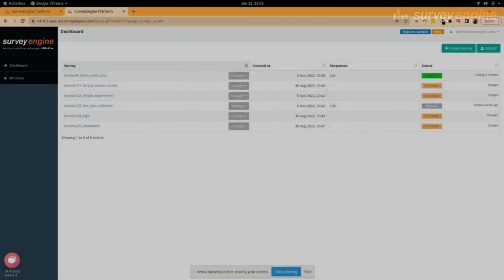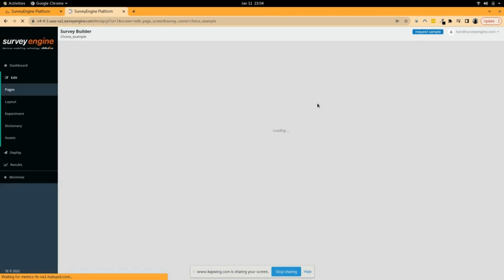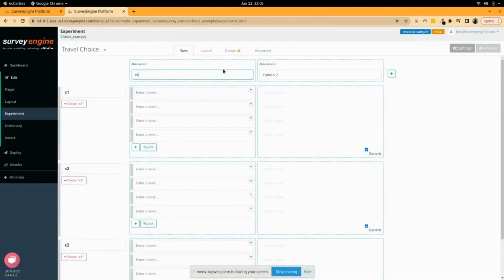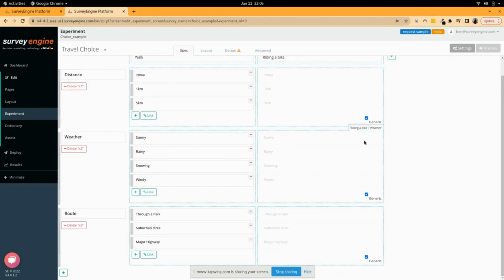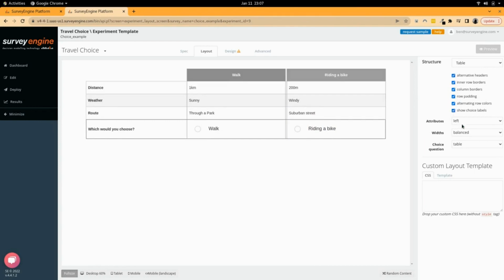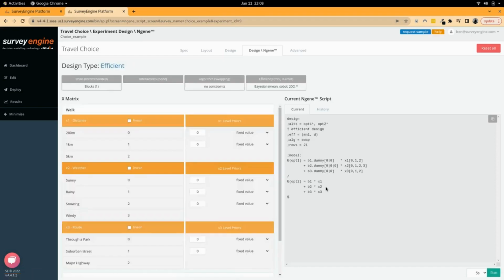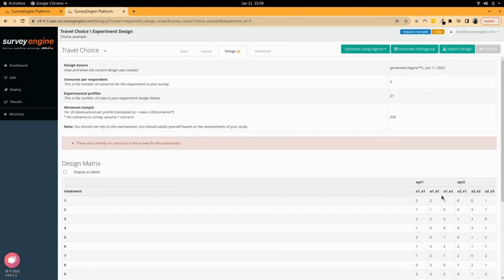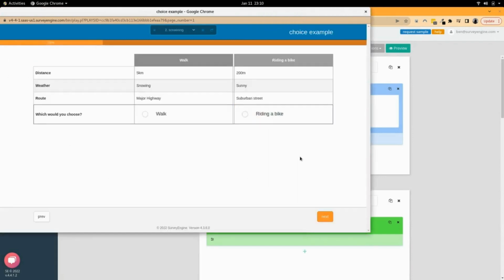Building Choice and Conjoint Experiments with SurveyEngine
Creating Choice and Conjoint Experiments in the SurveyEngine platform.

0:27 Outlining the Choice Experiment
0:48 Creating a skeleton Survey
1:30 Creating an Experiment
2:40 Experiment Layout
3:20 General Experimental Design
3:56 Ngene Experiment Design Script
4:30 Generating Ngene Designs
5:00 Putting Experiment Scenarios in the Survey
6:17 Live Data Collection